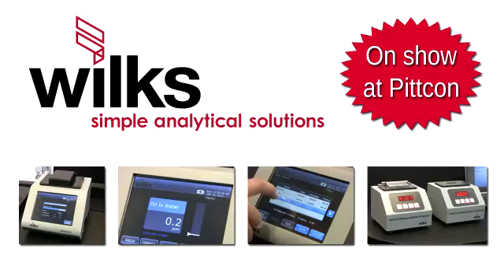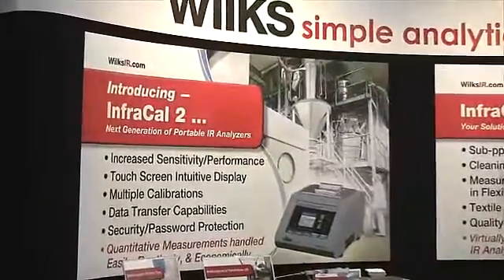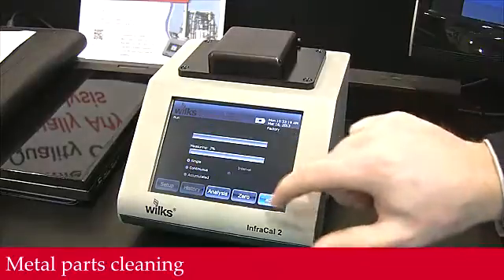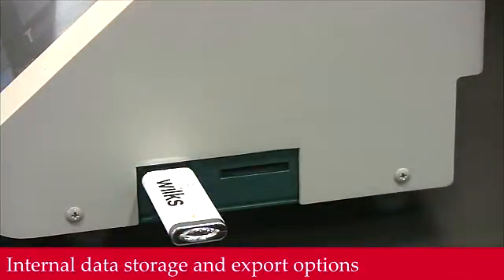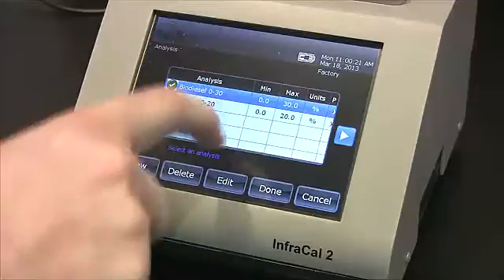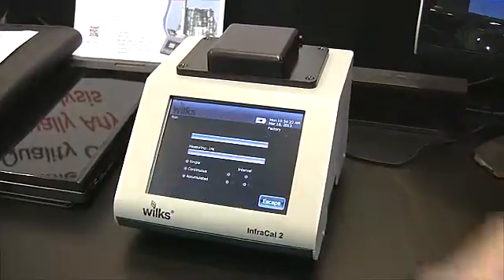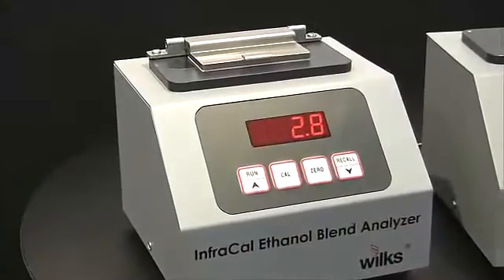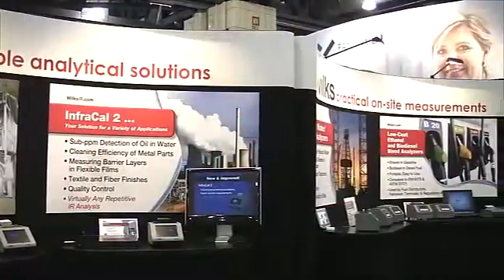Wilks at Pittcon introducing InfraCal 2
The new InfraCal 2 Portable IR Analyzers with increase signal-to-noise ratio for better sensitivity and a touch screen display with new features -- including multiple calibrations, internal data logging and transfer, alarm functions, security/password protection, and internal battery pack.  Compact, rugged package, weighing less than 6 lbs. and with no moving parts.  Applications include; sub-ppm detection levels of oil in water, cleaning efficiency of metal parts, barrier layers in flexible films, textile and fiber finishes, and quality control measurements.
Also featured are the InfraCal TOG/TPH Analyzer, InfraCal Biodiesel Blend Analyzer, InfraCal Ethanol Blend Analyzer and InfraCal Soot Meter for soot levels in diesel engine oil.